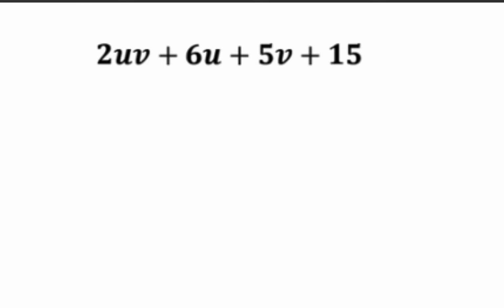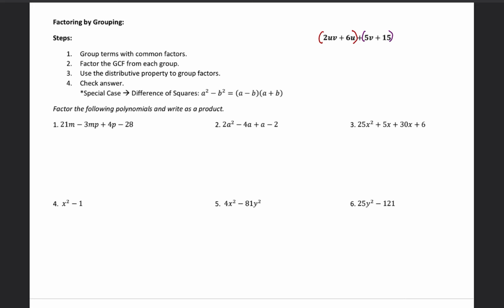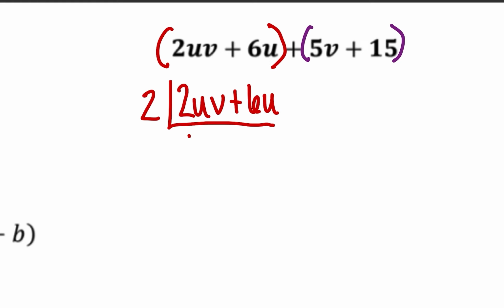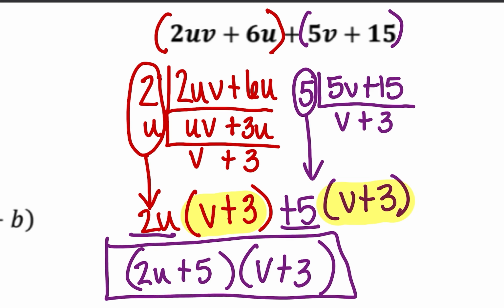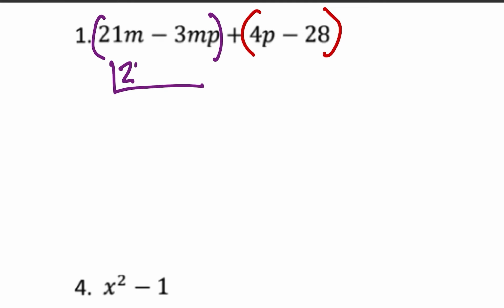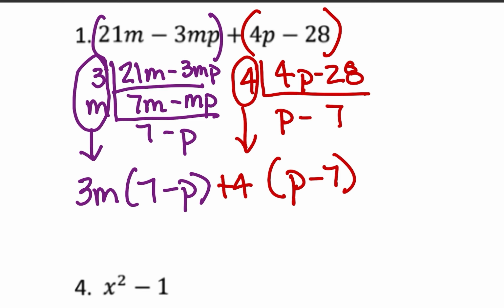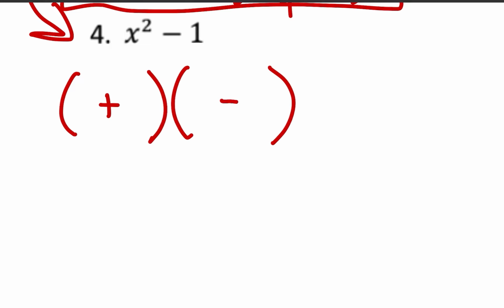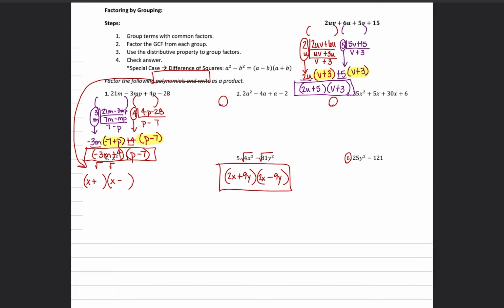Factoring by Grouping